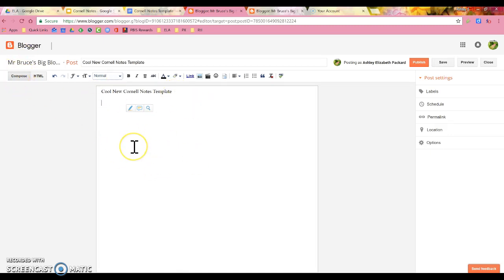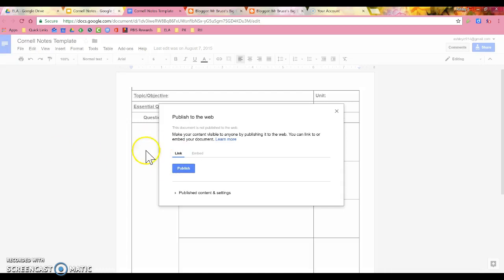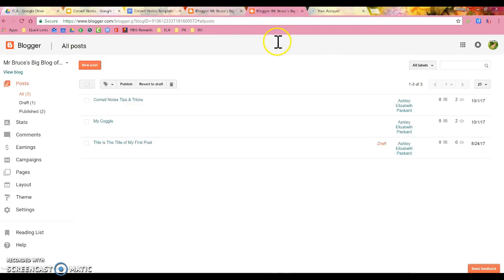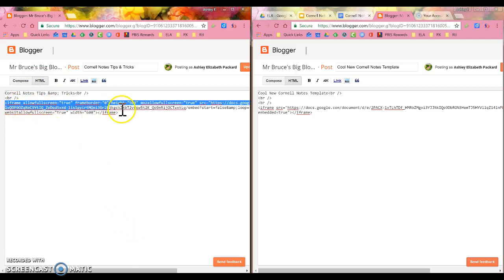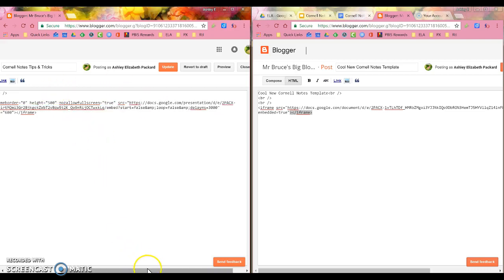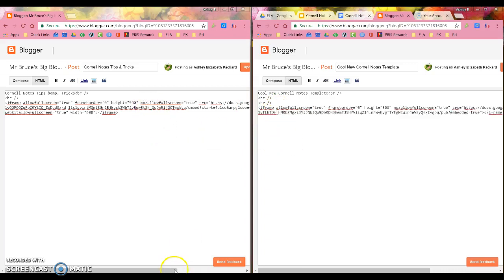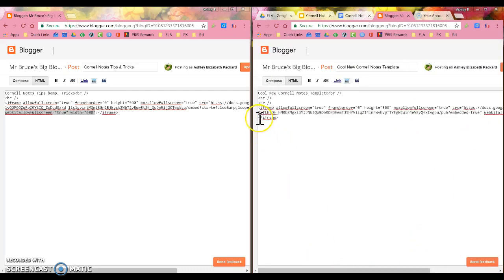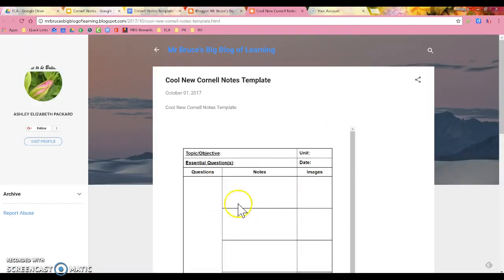Embedding a Google Doc to Blogger